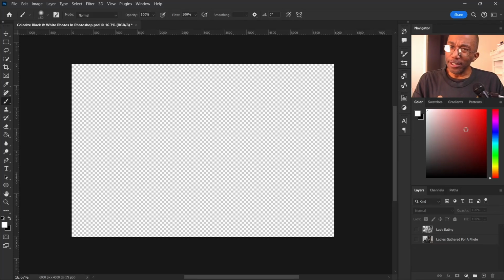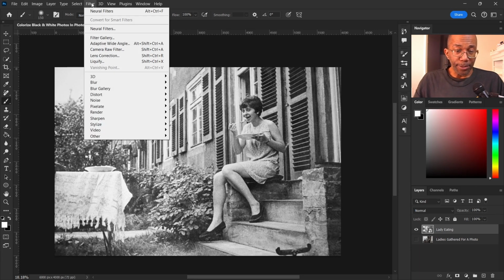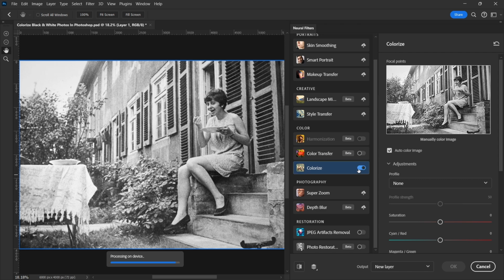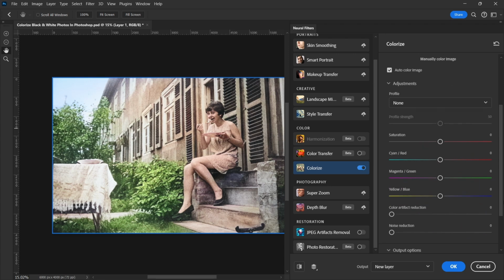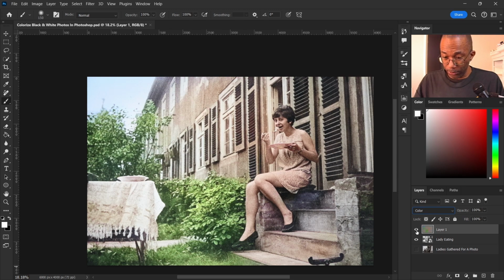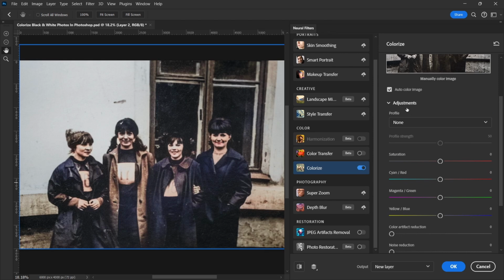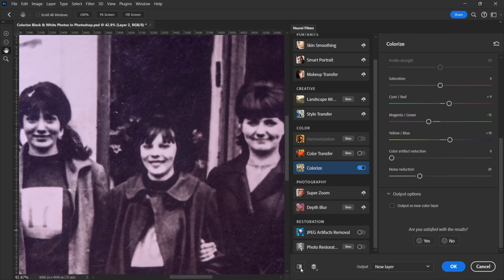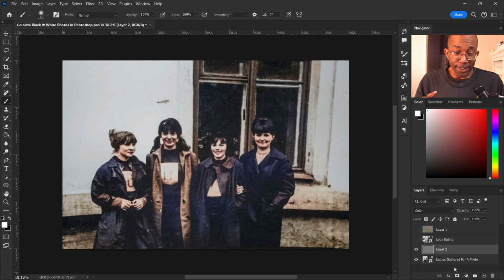Colorize Black & White Photos In Photoshop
And today... Ant shows us how to Colorize Black & White Photos With Neural Filters Using Adobe Photoshop

► CHAPTERS:
00:00 Prepare Layer #1
01:00 Colorize Image #1
02:28 Prepare Image #2
02:50 Colorize Image #2
03:07 Adjust Colors

► POPULAR T-SHIRTS: